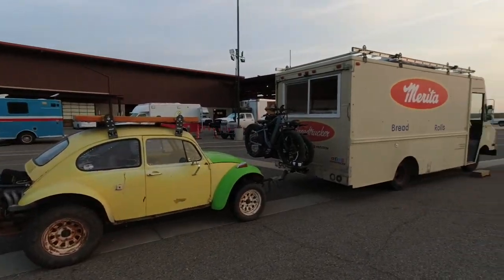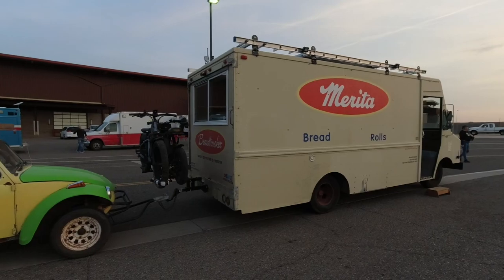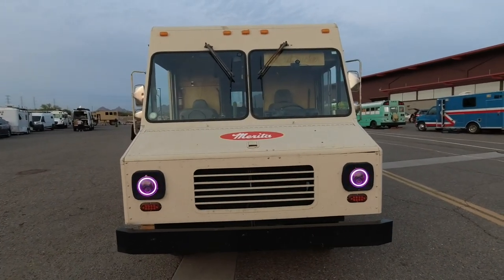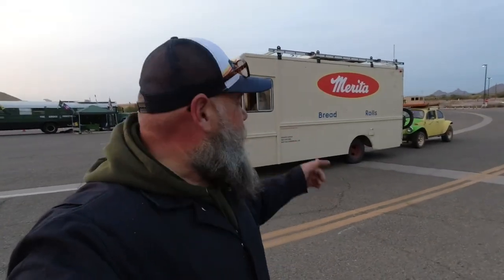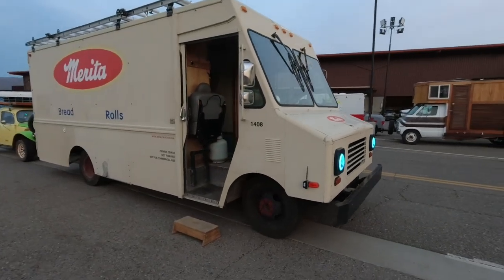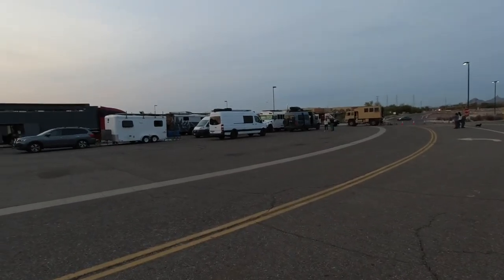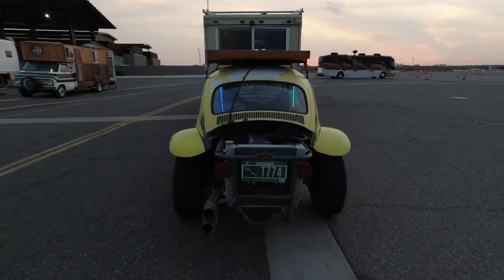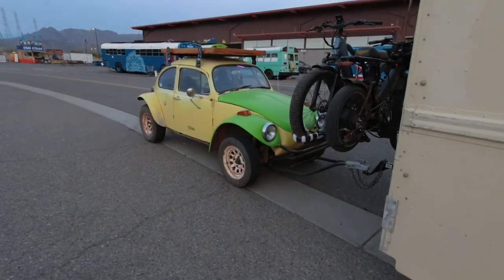The BREADTRUCK is FOR SALE | TinyFest Southwest | Scottsdale Arizona December 3rd & 4th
Breadtruck Tiny Home For Sale
$85,000 OBO

Step into this one of a kind tiny home cabin on wheels. Every detail has been thought of in this charming vintage bread delivery truck build. While the exterior retains it original appearance, the interior is warm and cozy with reclaimed barn wood and natural wood finishes. It can take you on any adventure you’d like or would make a fun and lucrative AirBnB destination.

1989 Utilimaster Stepvan Tiny Home on Wheels Conversion
GMC P30 Chassis
14 foot box with wide body 8 feet wide
Cummins 4BT 4 cylinder turbo diesel averages 14 MPG
Mileage - 183,500
New turbo
New front disc brakes
New rear drum brakes
New motor mounts
New transmission mounts
New shock front and rear
New front coil springs
New starter
New clutch
Machined adapter plate with stainless steel inserts
New high pressure fuel lines
New valve cover gaskets
Valves adjusted
New windshield
All new LED lights- RGB halo Bluetooth headlights, taillights, marker lights, turn signals, emergency flashers
3 camera backup system with DVR and IR night vision
Heavy duty receiver trailer hitch

Home features
Fully functional tiny home cabin inside
Solar system
700 watts of solar panels on the roof
400 amp hours of lithium LIFEPO4
2000 watt AIMS pure sine wave inverter/charger/converter
300 watt pure sine wave inverter

Diesel heater 5KW with two zone heating
Insulated walls and ceiling
Queen size 14” memory foam mattress
Headboard has 12 volt power ports on both sides with reading lights and storage
LED projector in headboard with 55” screen at the footboard
Large double pane glass sliding rear window
Top down bottom up blackout shades
Kitchen with hot and cold running water
Large stainless steel sink
Illuminated backsplash
bulk food and spice rack shelving
Slide out 45 quart 12 volt refrigerator/ freezer
Two burner propane stove
Bathroom with compositing toilet and diverter with exhaust fan
Indoor and outdoor shower
African teak wood shower floor
Full length mirror with large 4 cabinet vanity and lighting
Exposed copper piping in the shower
On demand propane water heater
Two MaxxAir fans front and rear
46 gallon fresh water tank
46 gallon extra tank
LED RGB interior lights
Under cabinet lights
Convertible dinette / couch / single bed
Standard hanging clothes closet
Ample clothes storage
Large under bed storage area
Slide out hidden office area

Could you be the new breadtrucker?!?